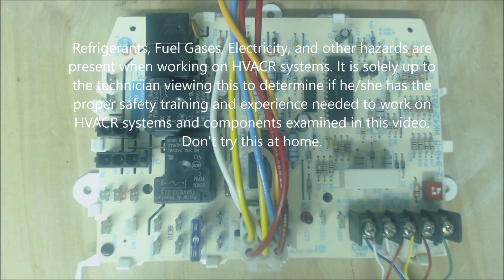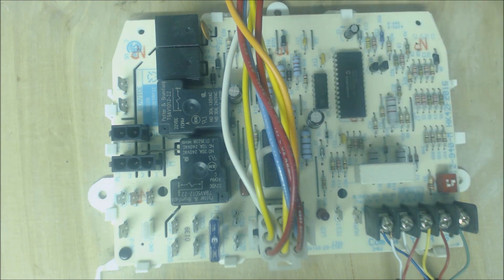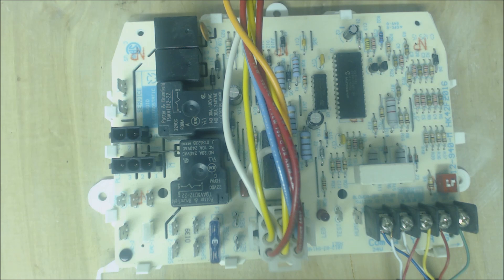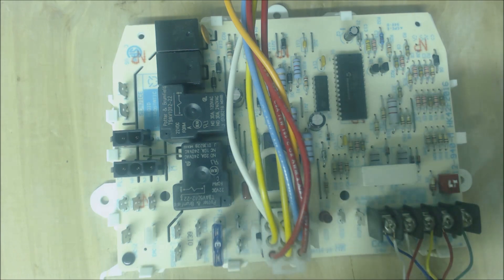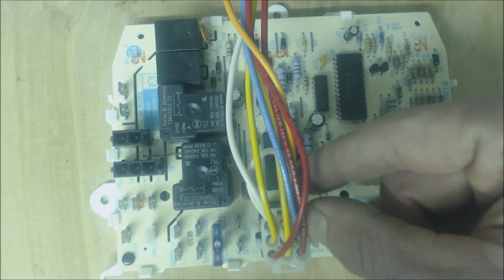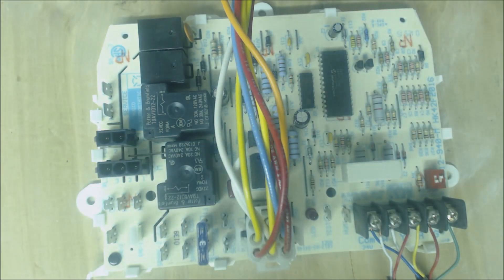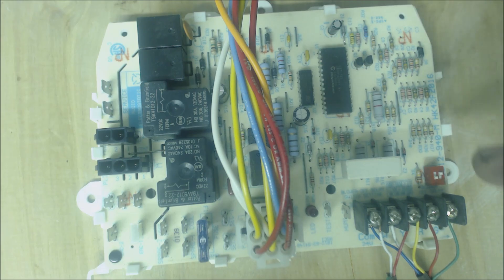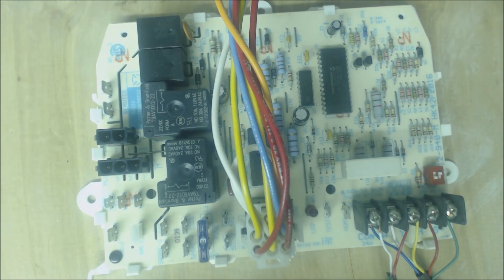Troubleshooting the Furnace Control Board IFC to Test if its BAD! For Heat and AC Diagnosis!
In this HVAC Video, we go over the Troubleshooting of the IFC Gas Furnace Control Circuit Board to see if it is Bad. Integrated Furnace Control Diagnosis, Voltage Paths, Testing Points, Sequence of Operation, Wire Connections, Thermostat Wiring, Safety Wires and Checking for Voltages, Self Test Points, Flame Rectification and Why the Board is often Misdiagnosed as the Problem! Supervision is needed by a licensed HVACR Tech while performing tasks as Experience and Apprenticeship garners Wisdom and Safety.